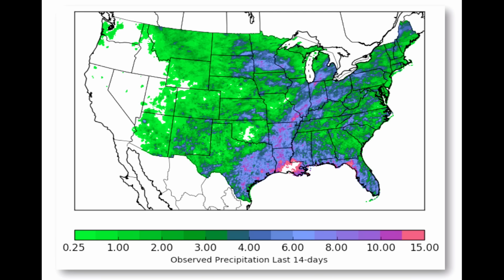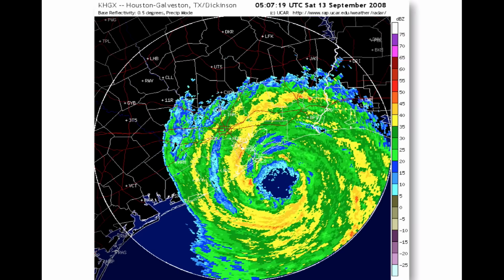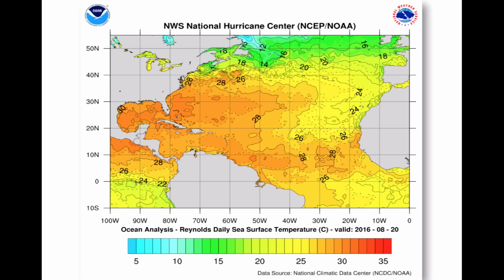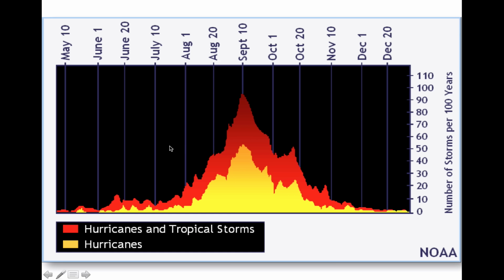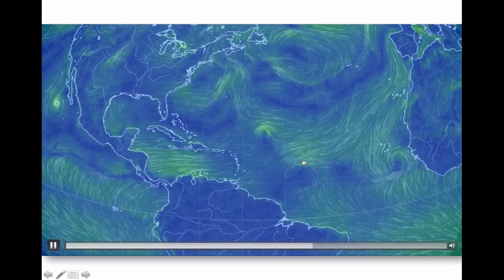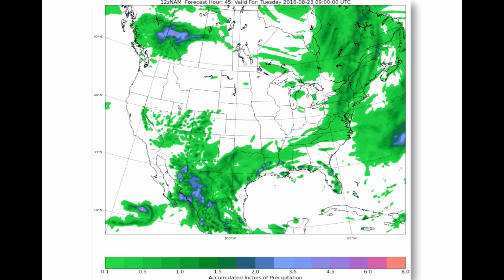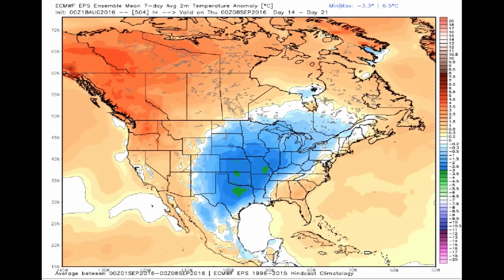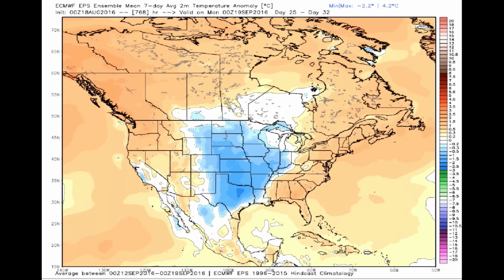Morning Farm Report Weekly Ag Weather Video - Aug 22, 2016